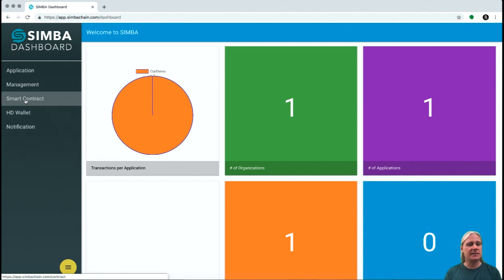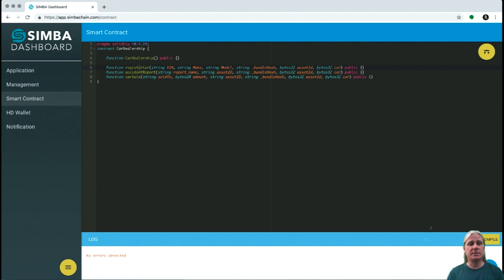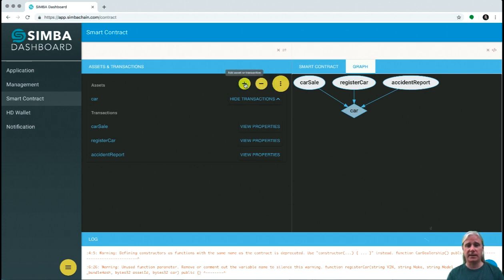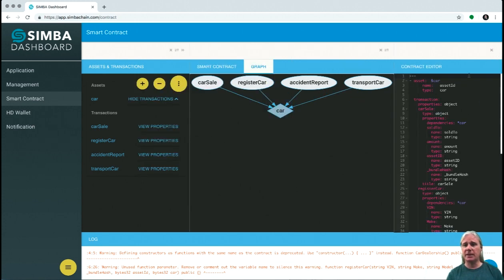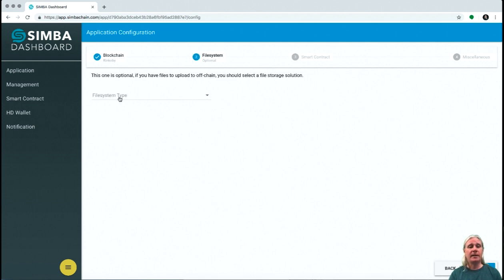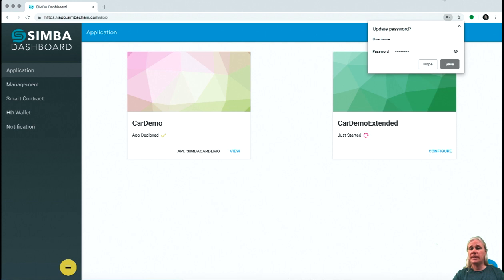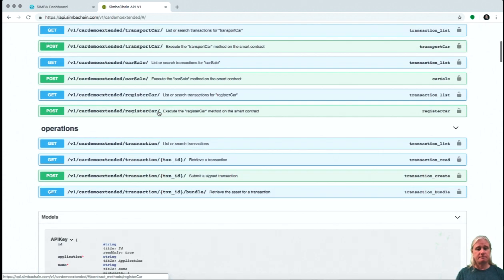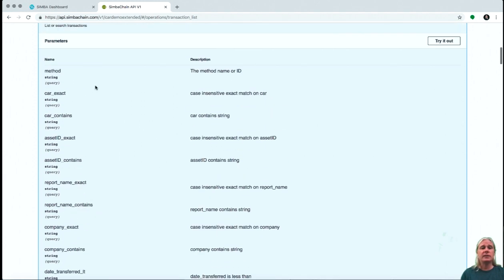Smart Contracts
Setting up smart contracts on the SIMBA Chain platform.